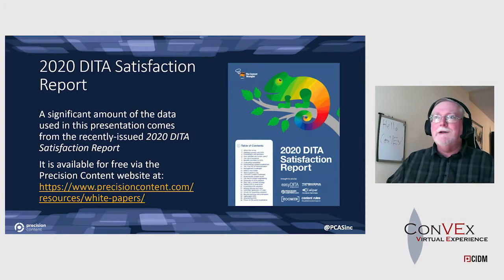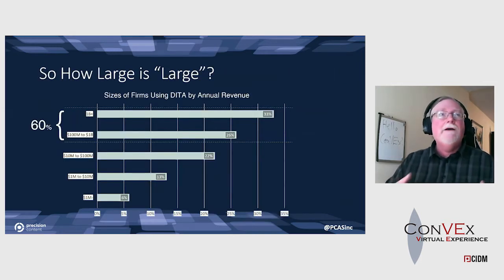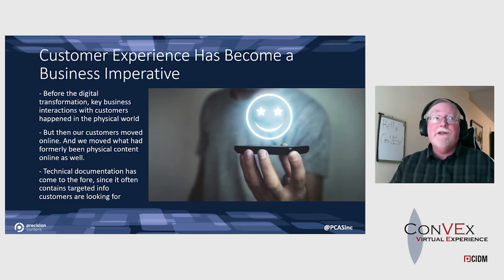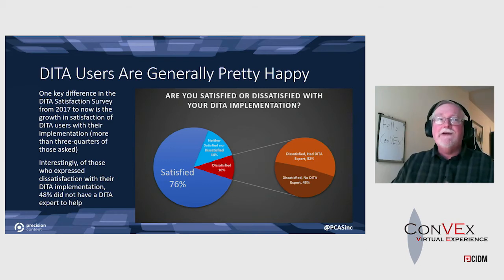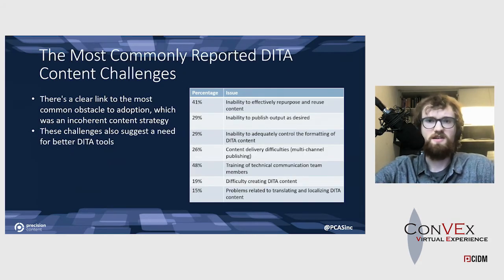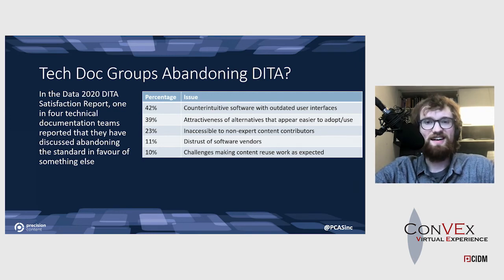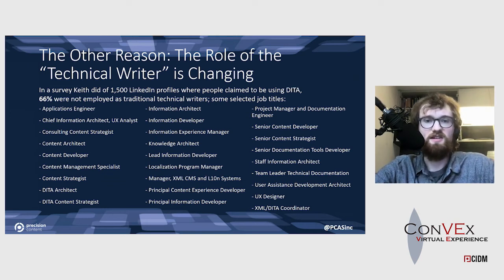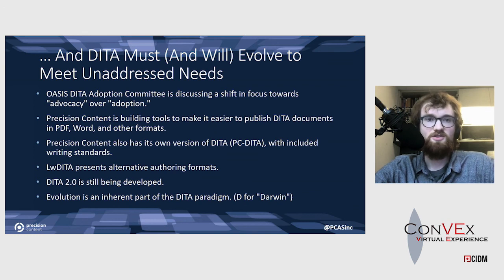DITA Isn't for Everyone (And Here's Why)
Presented at ConVEx Conference, April 28, 2021

There are companies and technical writing groups that are leaving DITA. While there have always been groups where DITA initiatives failed to take off, we are seeing a new trend where other technology options are coming into play and successful DITA teams are moving away from using the standard. The fact is that DITA is not for everyone, and it is worthwhile to explore where DITA works best, and where it does not. Speaker Keith Schengili-Roberts (Precision Content, DITAWriter), will examine industry trends relating to technical writer employment, look at the new challenges facing DITA, and where DITA is still the best fit.

This presentation focuses on the relative strengths and weaknesses of DITA in the current business environment. It will provide an overview of where DITA is today along with the challenges it faces. Viewers will gain a better understanding of where they and DITA fit in the current technical writing job market.

Keith is a Content Specialist and Information Architect at Precision Content. Keith is also an award-winning lecturer on Information Architecture at the University of Toronto’s Faculty of Information, and the Chair of the OASIS DITA Adoption Committee. He is also the writer behind the “DITAWriter.com” website, which has long been a useful resource for those working with the DITA XML standard. He lives in the north end of Toronto with his long-time girlfriend Dhan and her two noisy green-cheeked conures.

Josh Anderson is an American-Canadian Associate Information Architect at Precision Content. He analyzes and structures content to reveal the insights that come from the creative organization of information. Josh was an English teacher in Japan and an SEO Specialist in the Chicagoland area before earning a Master of Information at the University of Toronto. In 2020, Josh co-organized and hosted a World IA Day event at the Shopify office in downtown Toronto. In his free time, Josh creates and listens to a wide variety of music.